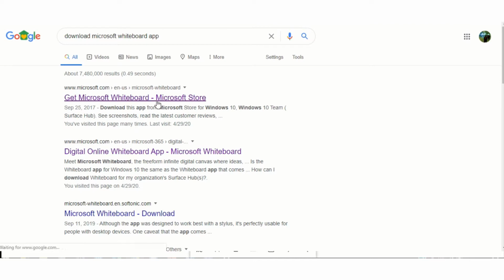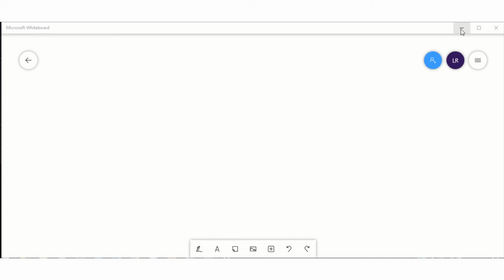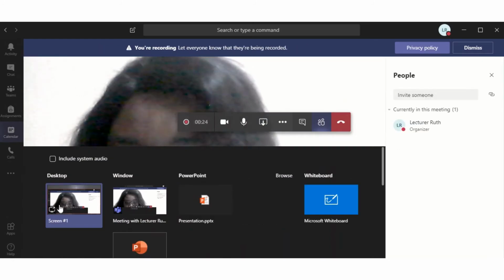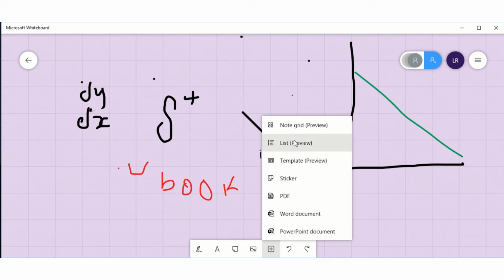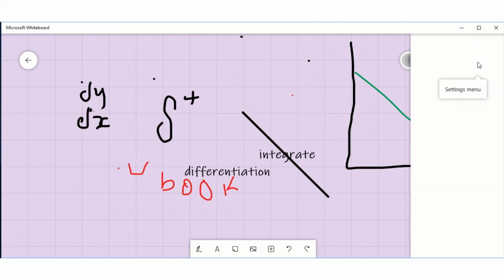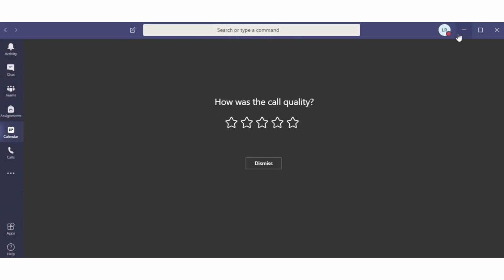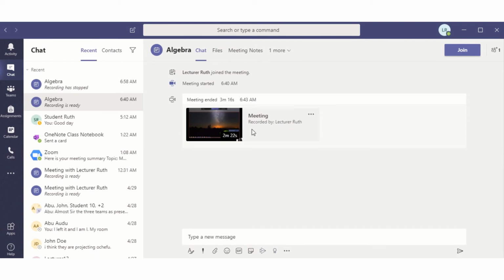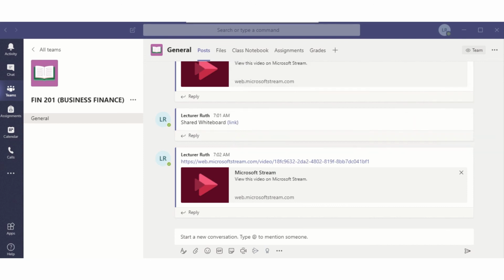Lecturer - RECORD LECTURES WITH MICROSOFT TEAMS & WHITEBOARD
How to Pre-record Lectures using the Microsoft Teams, WhiteBoard & Screensharing functions